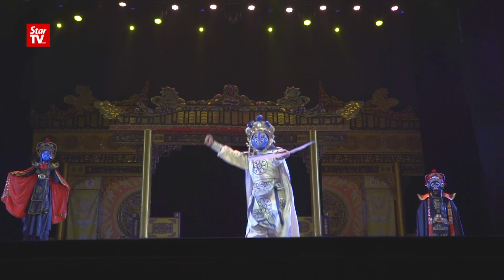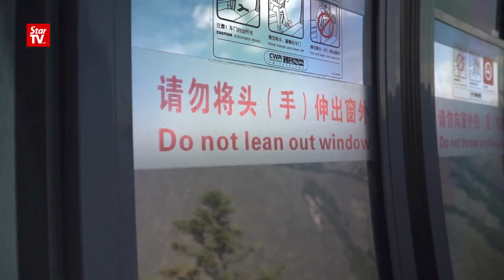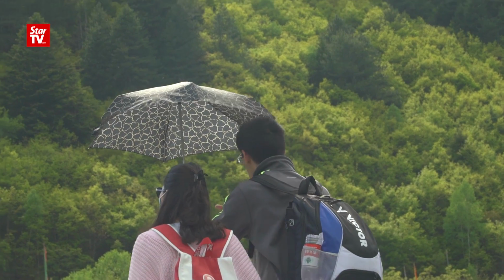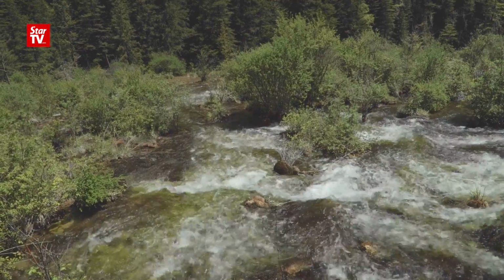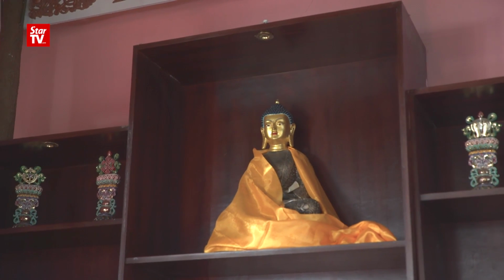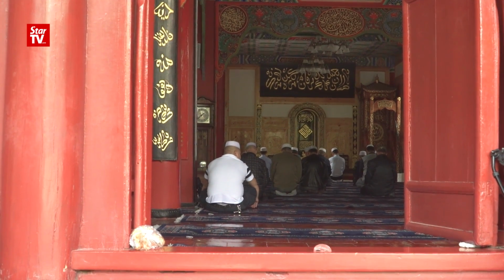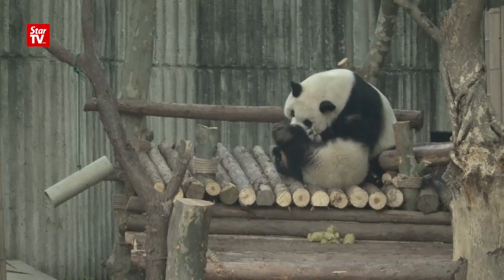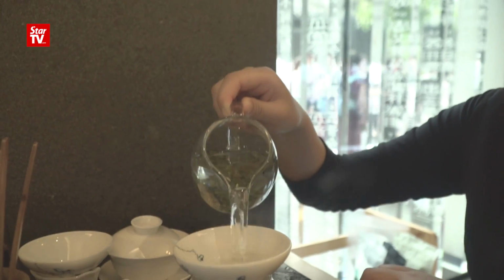The Many Faces of Sichuan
Known as the “land of abundance”, Sichuan province in China offers its visitors an array of fascinating places including the scenic Huanglong and Jiuzhaigou national parks, capital Chengdu, the unique irrigation system in Dujiangyan and the historical Songpan.